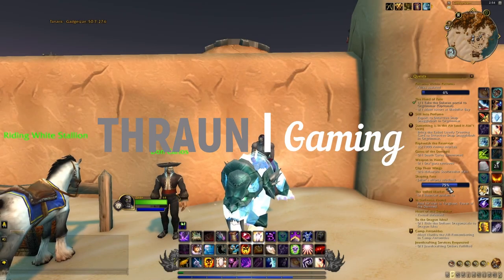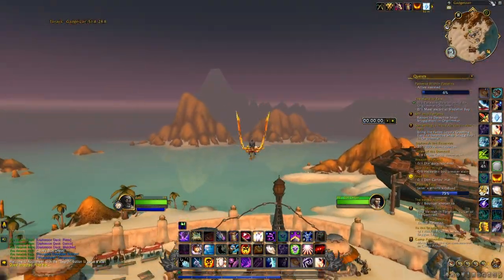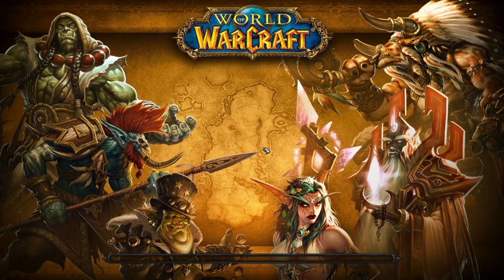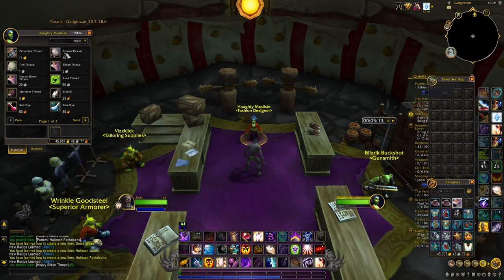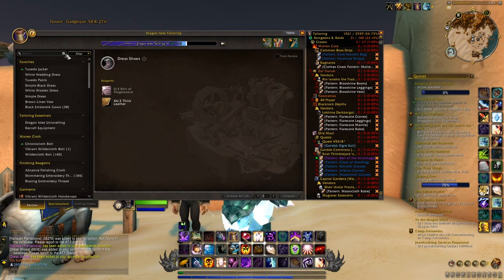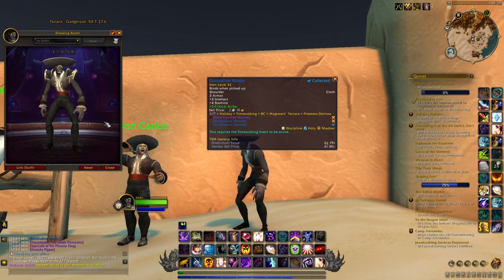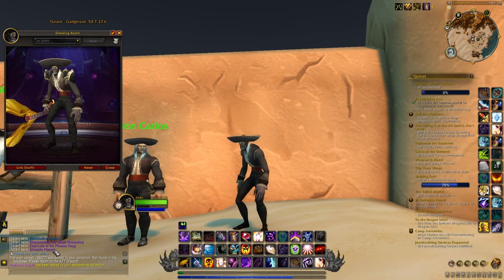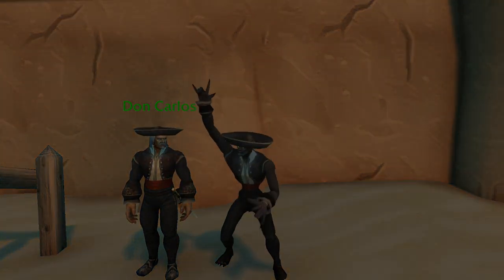How To Get A Cool Mariachi Transmog Set & Make Some Gold? WoW Dragonflight Patch 10.0.5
Hi everyone! In today's video, I will explain how you can very easily get a full mariachi transmog set, and also make a little bit of gold with these items!

Summary
00:00 - Intro
00:28 - How To Get The Hat
01:47 - How To Get The Rest
02:32 - How To Make Gold?
03:03 - Additional Pieces
04:22 - Conclusions